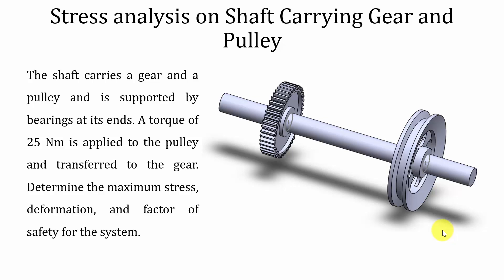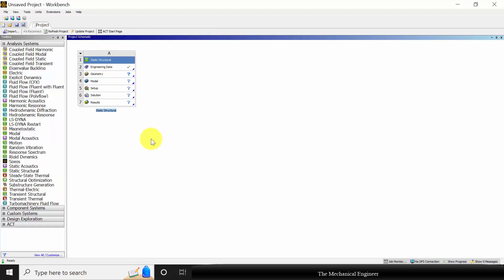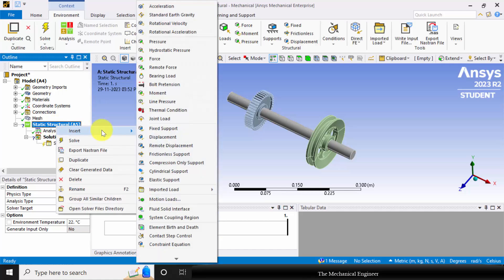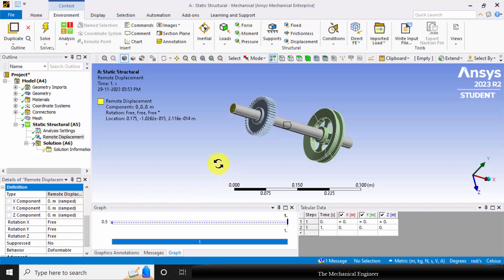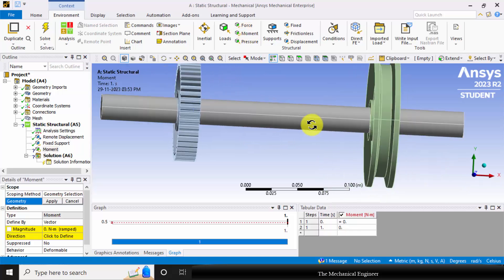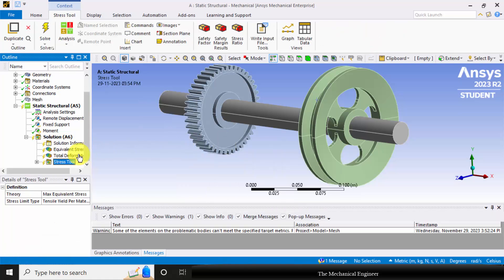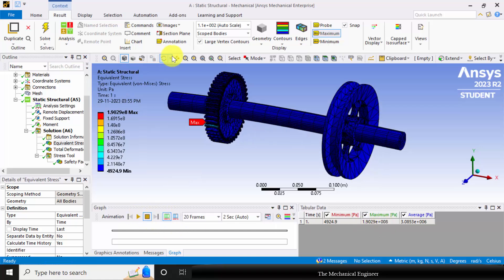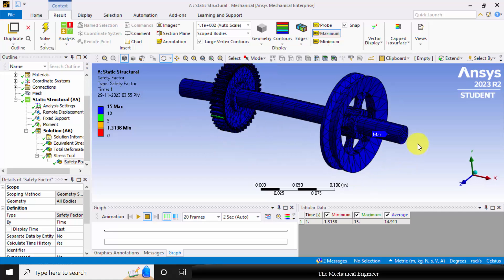Stress Analysis on Shaft carrying Gear and Pulley | ANSYS Workbench Tutorials for Beginners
Explore Stress Analysis on a Shaft with Gear and Pulley using ANSYS Workbench. This tutorial is tailored for beginners, offering step-by-step guidance in understanding and applying stress analysis in engineering simulations.